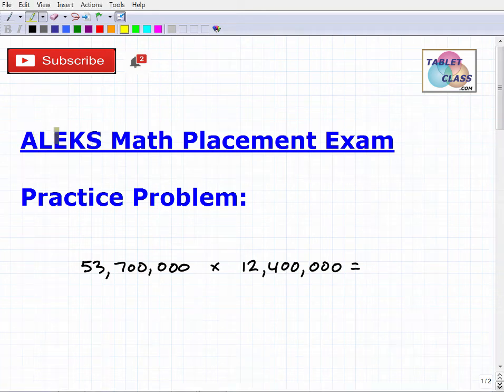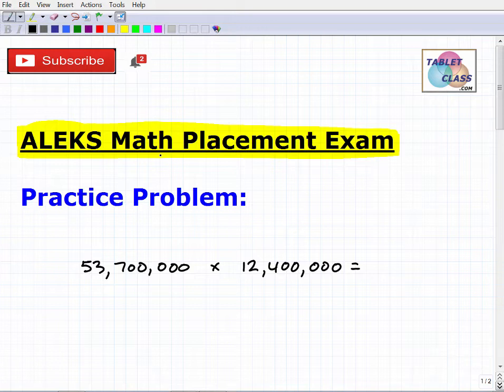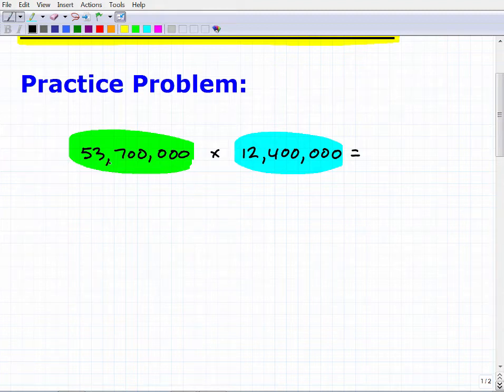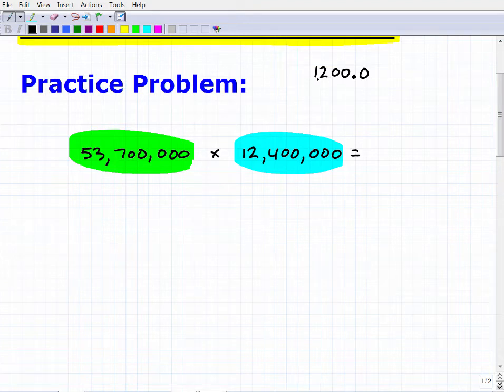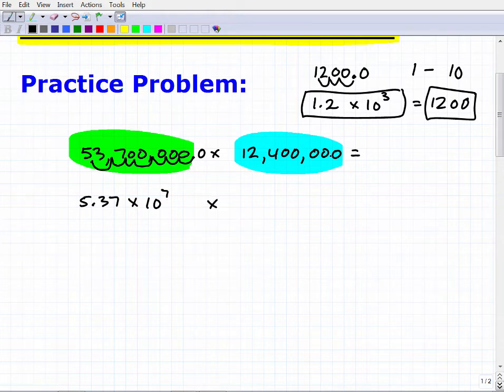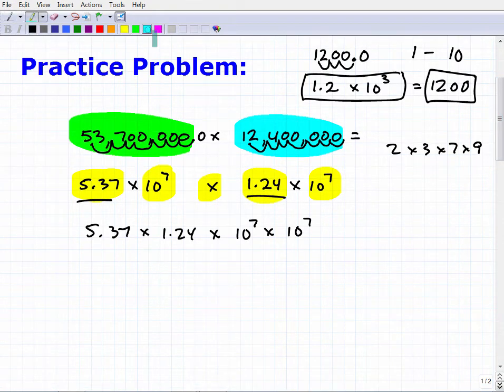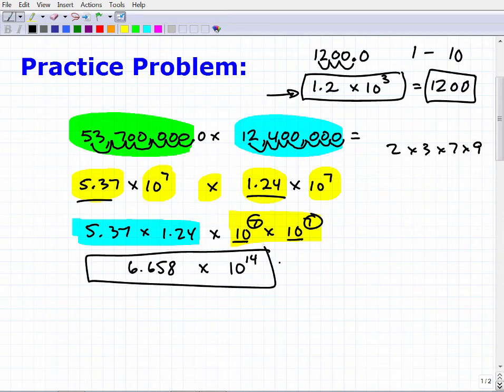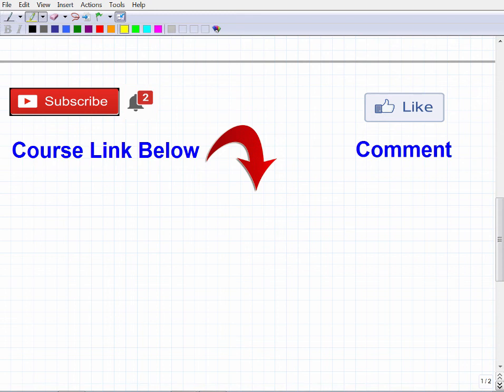ALEKS Math – Improve Your Score in 2025! PRACTICE PROBLEM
The ALEKS Math Placement Assessment will determine what math course you will be enrolled into at your college – this will impact your time and money! In this video I will go over practice problem about scientific notation- a math topic you need to know well if you expect to do excellent on the ALEKS Math Placement Test.  If you need math help in preparing for the ALEKS Math Placement Test check out my ALEKS Math course: